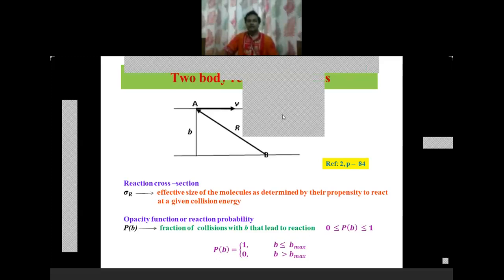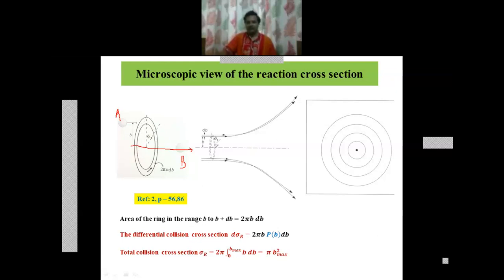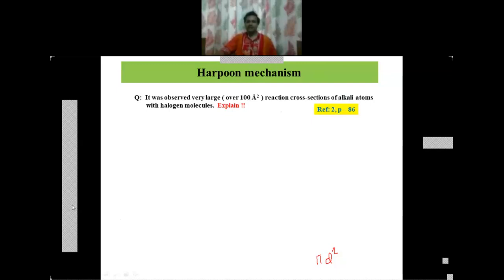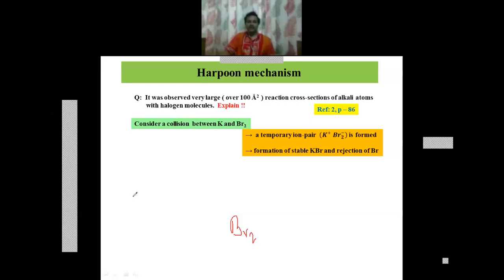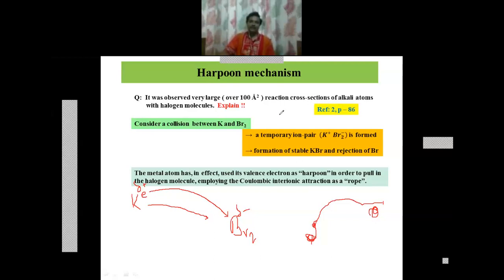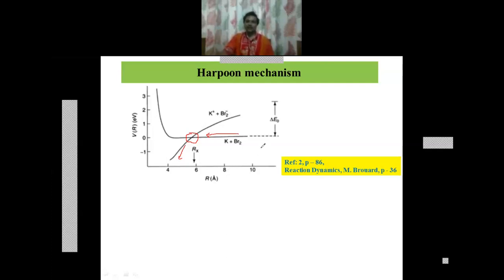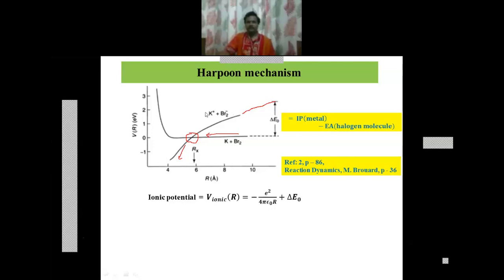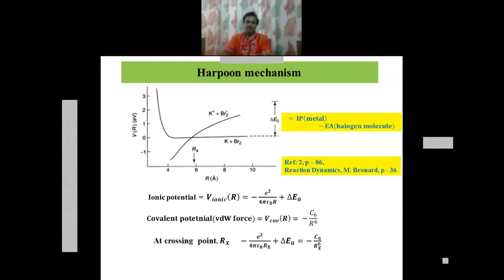CHM-404(P): Harpoon Mechanism